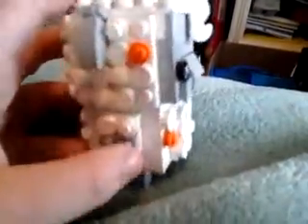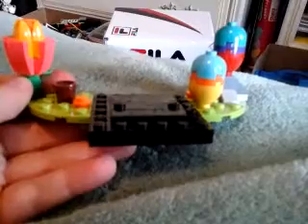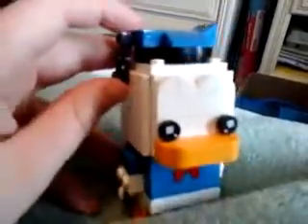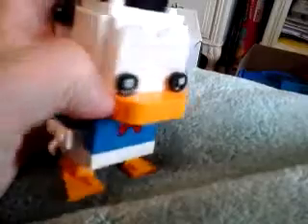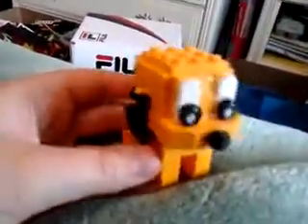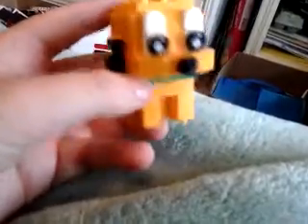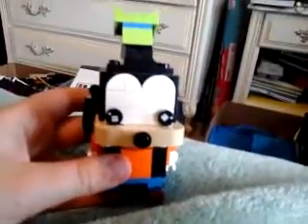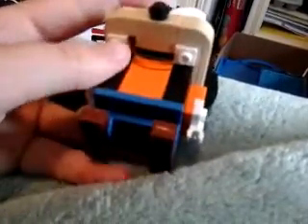Bricked Review episode 1 With LRS Studios Disney